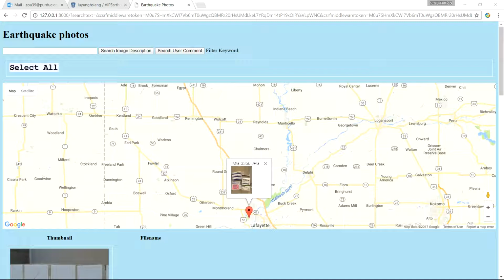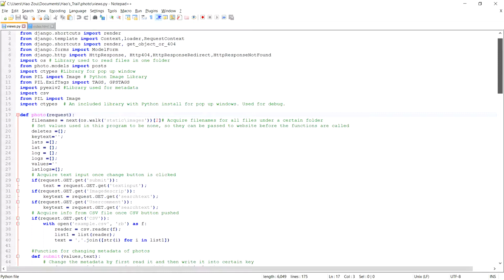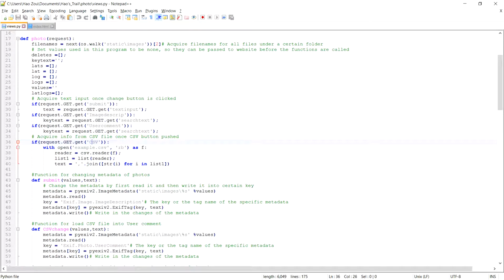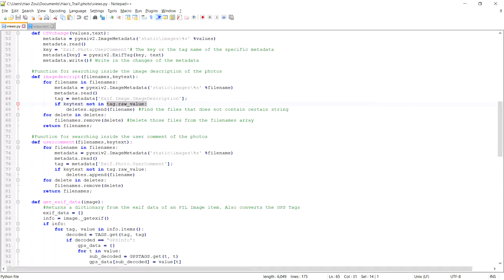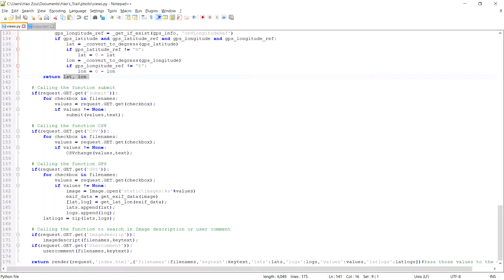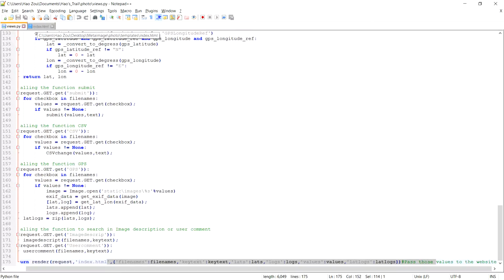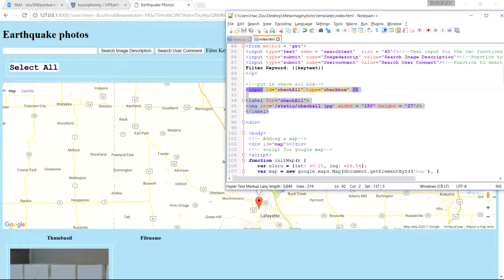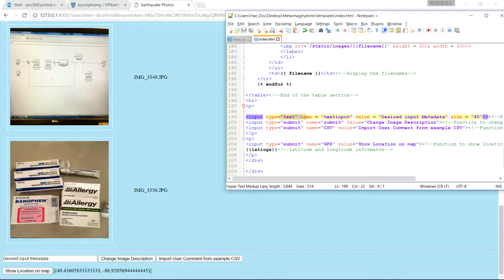VIP Presentation part three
Third part of the presentation about the earthquake damage visualization team